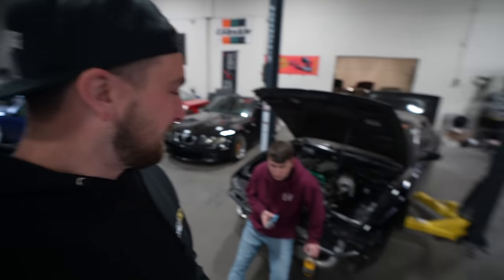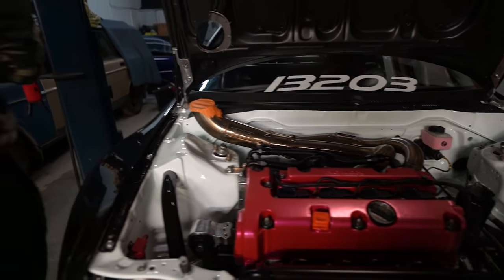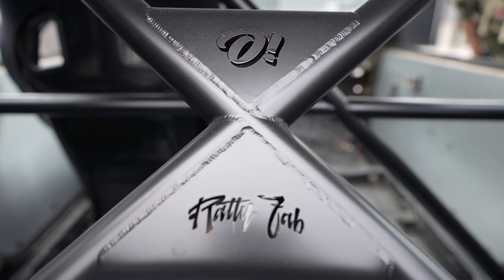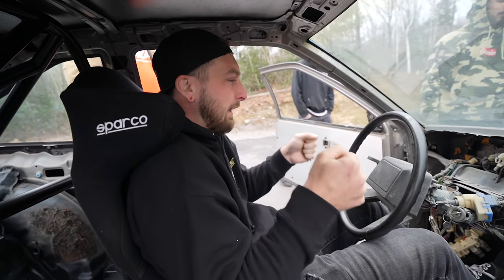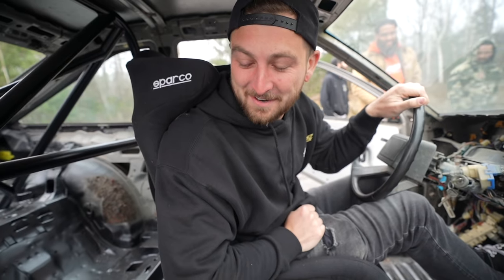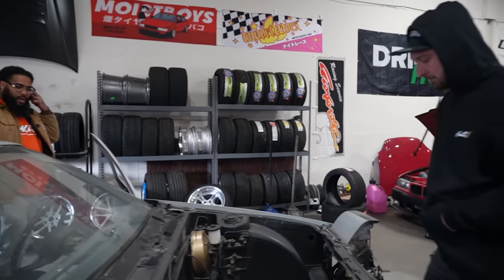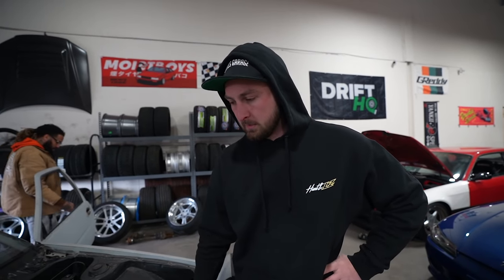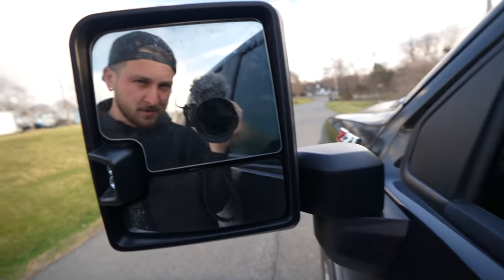Picking up my track build AE86 from the fabricator!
Grab some 86 door cards!

Jimmy Oakes
PMB 169
61 N. Plains Industrial Rd.